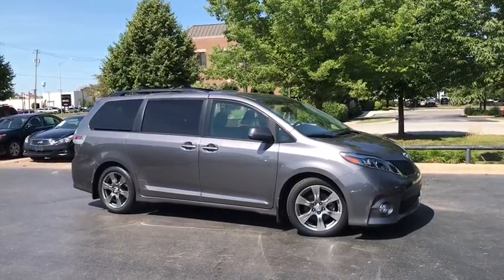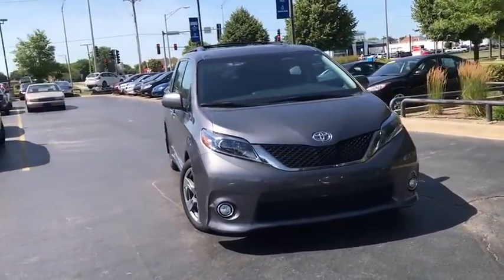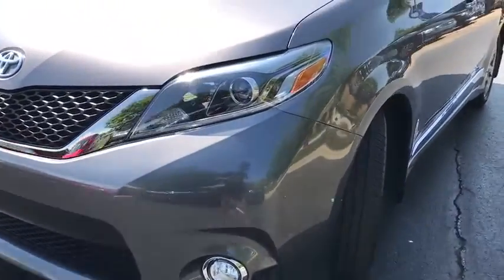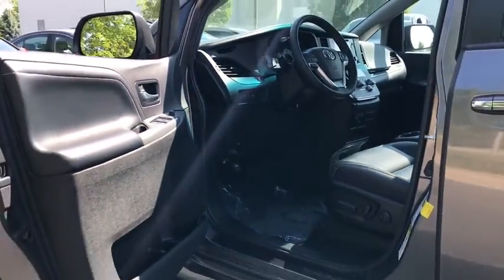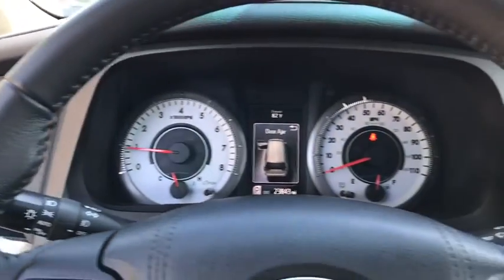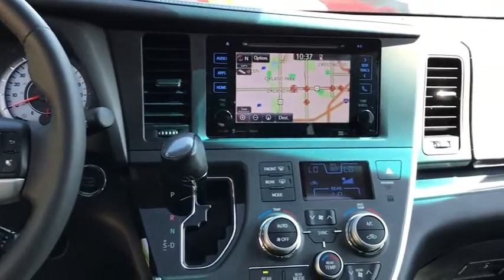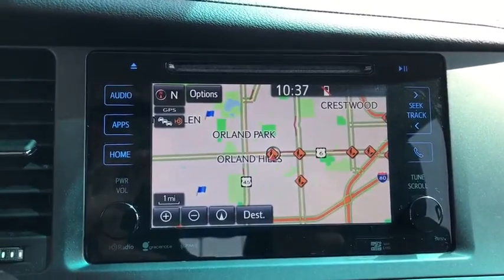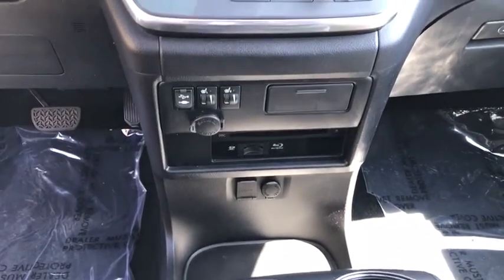2017 Toyota Sienna Orland Park, Tinley Park, Palos Heights, Chicago, New Lenox, IL 201636A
Predawn Gray Mica Used 2017 Toyota Sienna available in Orland Park, Illinois at Community Honda. Servicing the Tinley Park, Palos Heights, Chicago, New Lenox, IL area.

Recent Arrival! Odometer is 18045 miles below market average! 19/27 City/Highway MPG One Owner-Local Trade-Clean Autocheck History Report !!!, Leather, Heated Seats, Remote Start, Sunroof, Back Up Camera, Bluetooth, Hands-Free, Steering Wheel Audio Controls, USB Port, Phone Charger, Auxiliary Audio Input, Navigation, Rear Entertainment DVD System, Remote Power Doors, Power Liftgate, 3rd Row Seat, To Verify Availability-Please Call Us Before You Come In !!!.brbr2017 Toyota Sienna SE 8 Passenger 4D Passenger Van 3.5L V6 SMPI DOHC 8-Speed Automatic Predawn Gray MicabrbrAwards:br  * 2017 KBB.com Best Resale Value Awards   * 2017 KBB.com 12 Best Family Cars   * 2017 KBB.com 10 Most Awarded BrandsbrbrDeal With The Best-Community Honda Of Orland Park-South Chicagoland's #1 Honda Dealer-Over 500 Vehicles In Stock !!! We invite you to google us as well, to see the many wonderful 5 STAR reviews we've earned !!!brbrReviews:br  * Refined ride quality gives it a confident feel from the driver seat; high-quality materials and trim throughout the cabin; wide range of adjustments for the second-row seats; no other minivan offers the option of all-wheel drive. Source: Edmunds